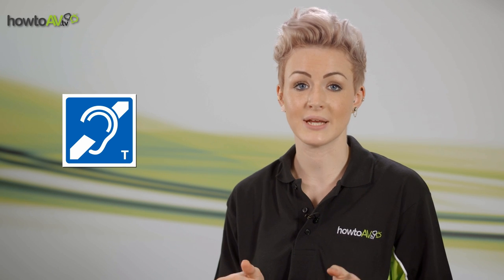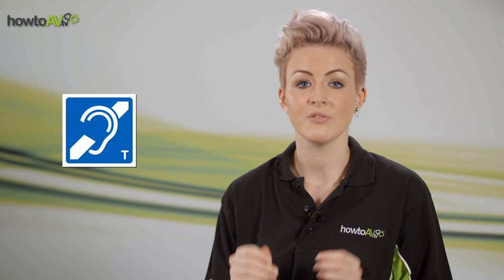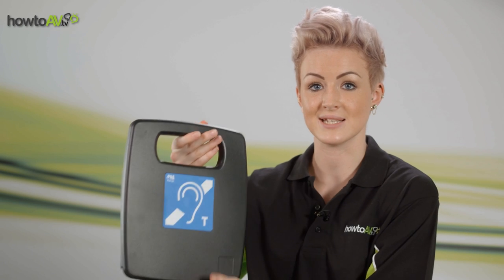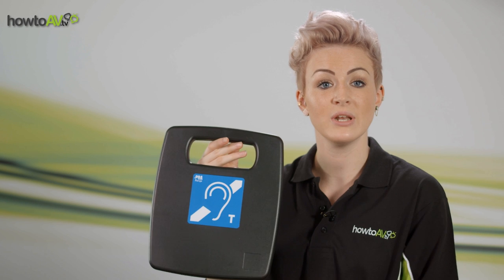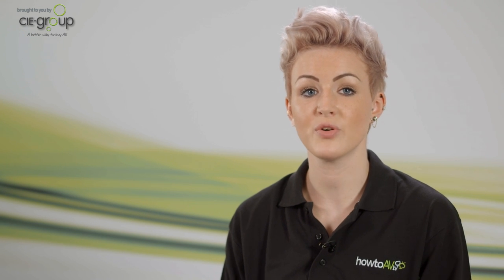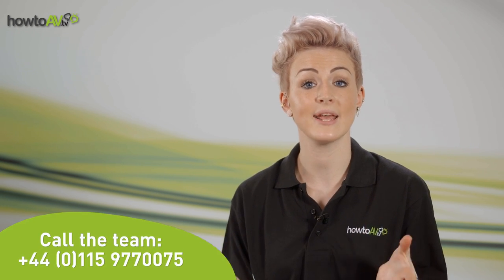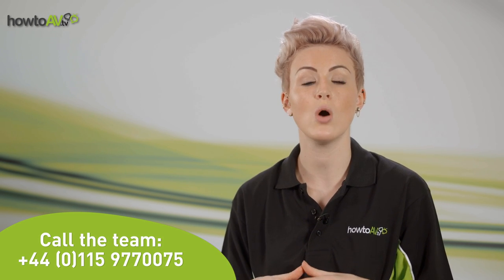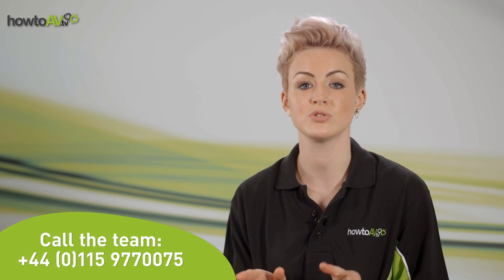What is an Induction Loop System? ( AFILS )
An Induction Loop System, 'Audio Frequency Induction Loop System' or 'AFILS' is an audio technology device used to support assistive hearing for people who are hard of hearing and use a hearing aid.

Avialbale as stand alone, portable or installed systems, the Induction Loop System connects to a sound system or audio source (such as a microphone, PA / AV system, television for example) and transmits a wireless signal which can be received by the hearing aid.

In both commercial and residential applications, this allows the user to hear much more effectively. For instance in churches, classrooms and meeting rooms, the speaker's or presenter's voice can be transmitted from a microphone, via an AFILS to be received by the wearer's hearing aid.
In banks, retail and ticket offices, you will often see the AFILS sign displayed at the couter to indicate that an induction loop system is available.
In the home environment, AFILS are often used to allow someone with a hearing aid to hear the television more effectively, without having to increase the TV's volume which might disturb other people in the house or neighouring residences.

For more information on specifying the right Induction Loop System for your application,